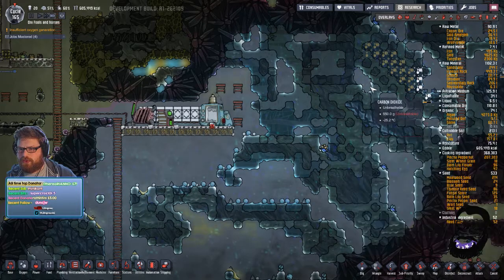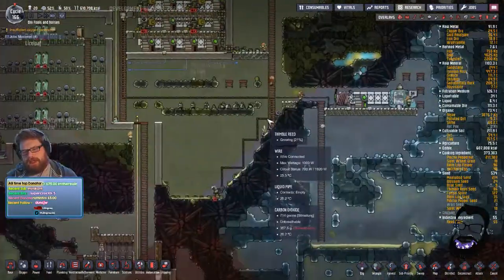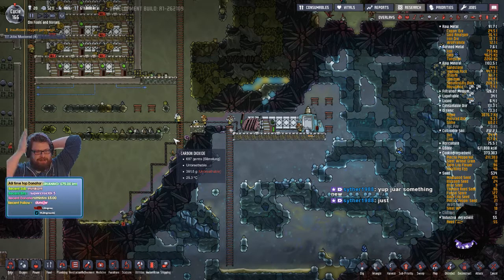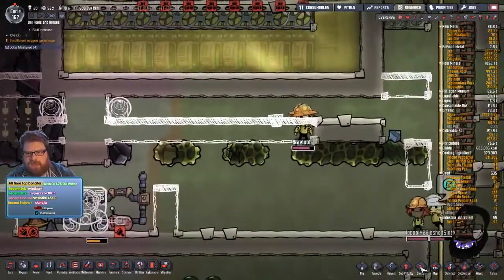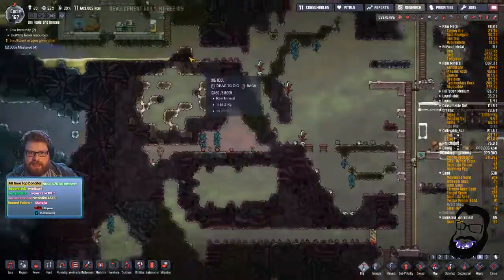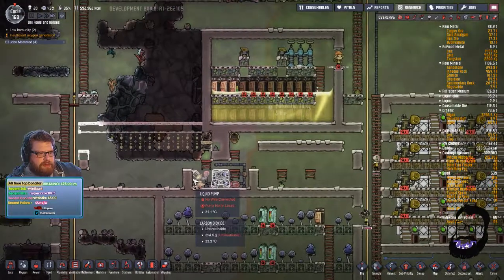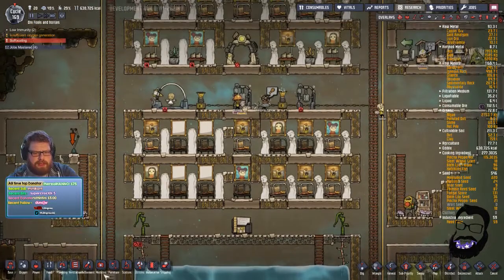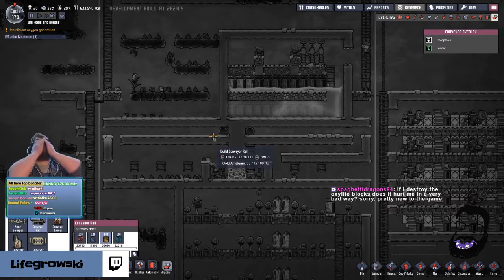Oxygen Not Included - RANCHING UPGRADE (MK1) DO-OVER! #31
More Oxygen Not Included and our 2nd playthrough of The Ranching Upgrade (mk 1). This time :

Getting our oxygen setup in place, the start of our power grid, and a conveyor/aquatuner cooling setup. We also do a whole lot more digging, and deal with a couple of annoying bugs.

(This run will be for Subs/Supporters being named dupes - so apologies if I murder you - I do value you honestly! )